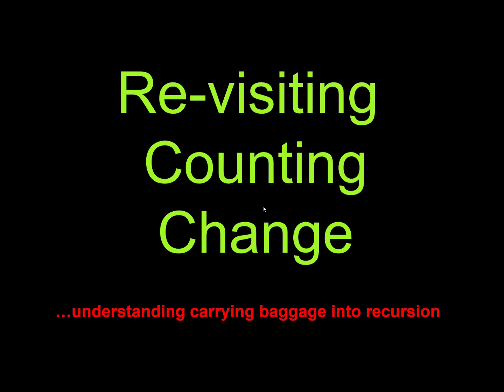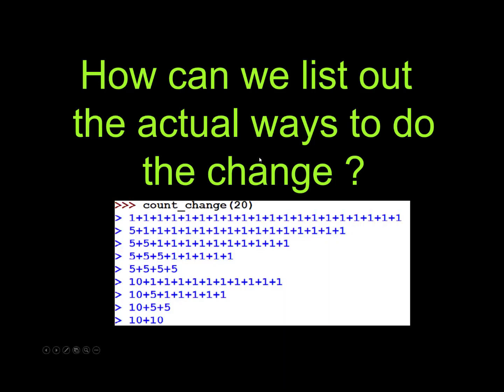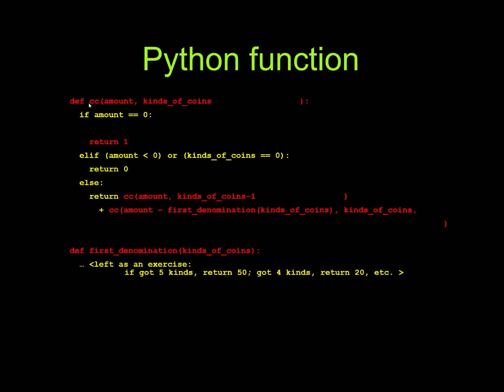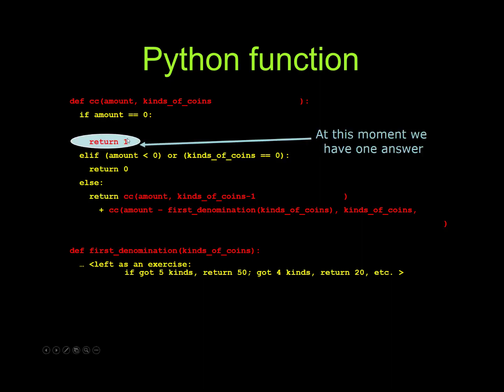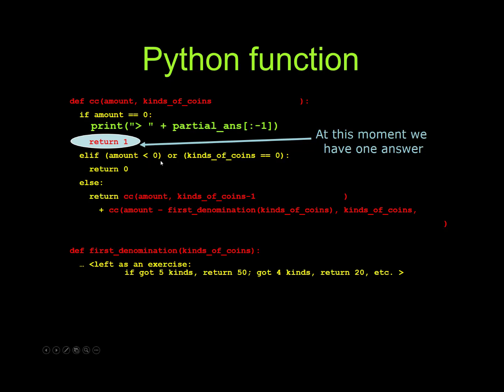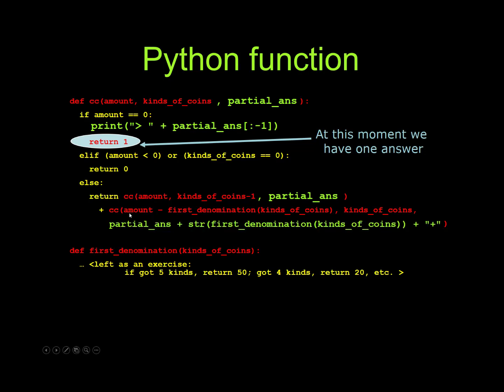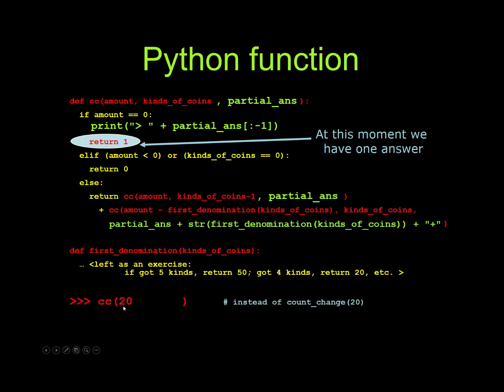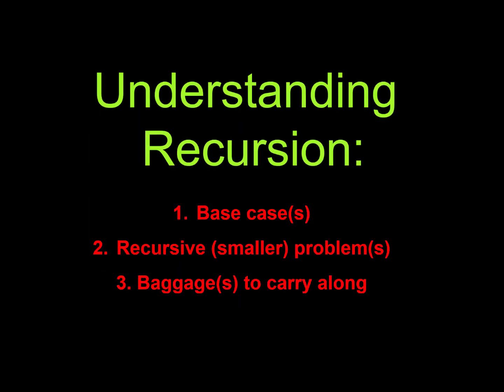lecture 4d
Lecture 4d: Re-visiting Counting Change